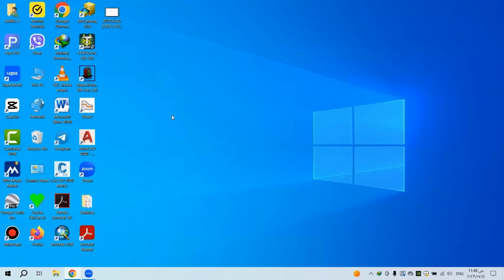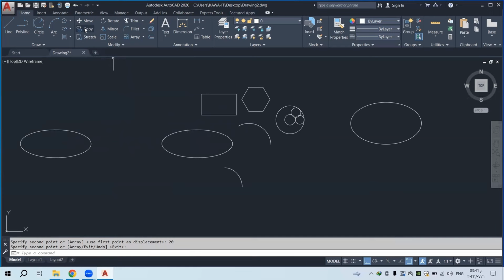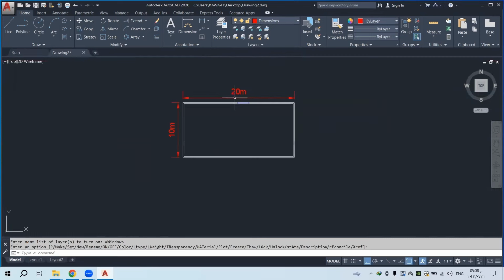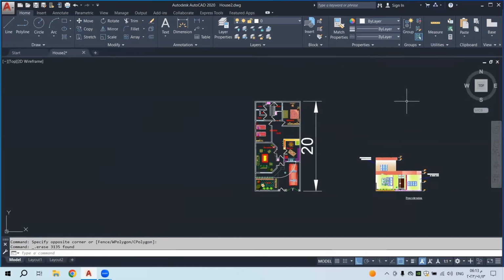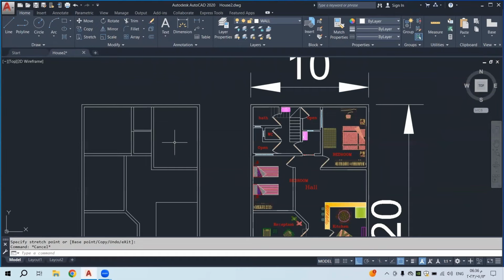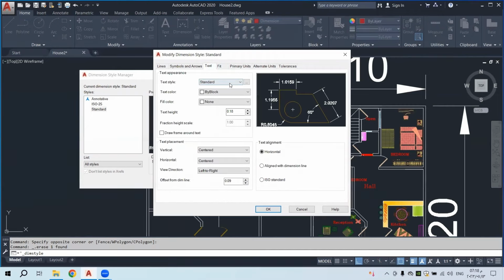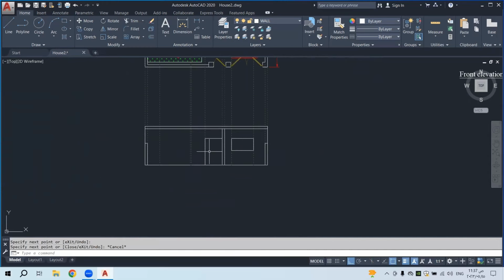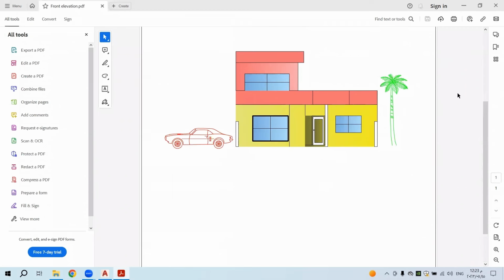AUTOCAD FULL COURSE